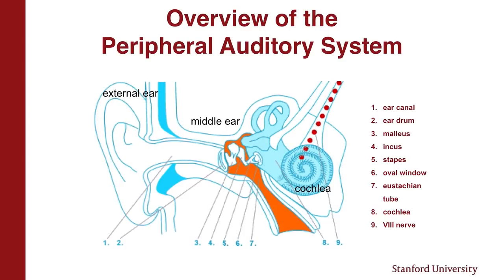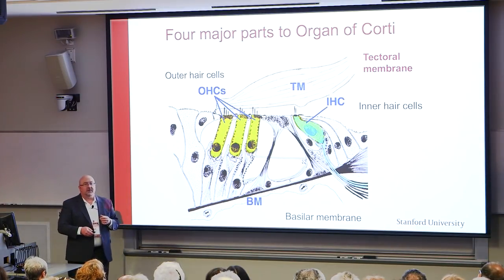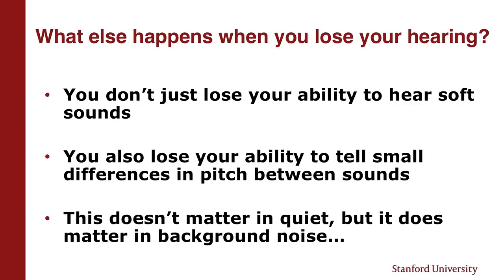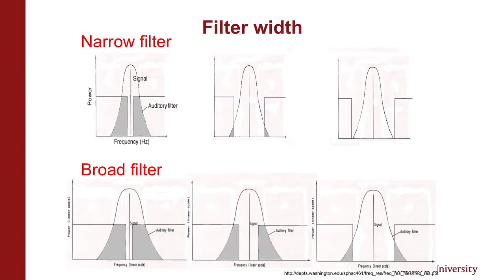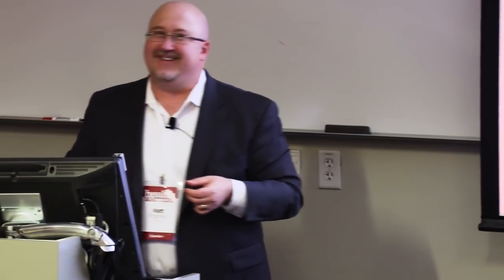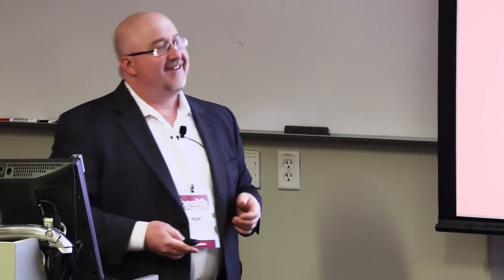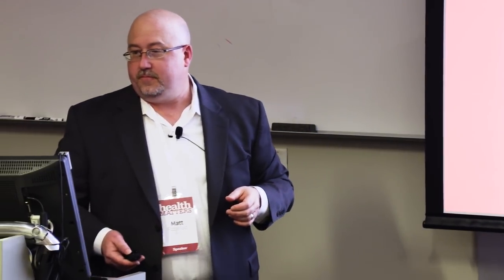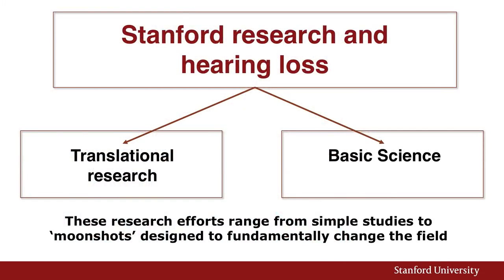Listen and learn: the latest in hearing science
Matt Fitzgerald, PhD
Assistant Professor of Otolaryngology/Head and Neck Surgery

“What did you say?” How often do you hear that question? Approximately one-third of people over 65 experience disabling hearing loss, and it often occurs so gradually they don’t even realize it. Stanford’s Chief of Audiology Dr. Fitzgerald will talk about common causes of hearing loss and the best ways to keep your hearing as you age. He’ll also describe the work of the Stanford Initiative to Cure Hearing Loss. This ambitious team of more than 100 scientists is working on novel research that holds the promise to restore lost hearing, quiet tinnitus, and improve balance.